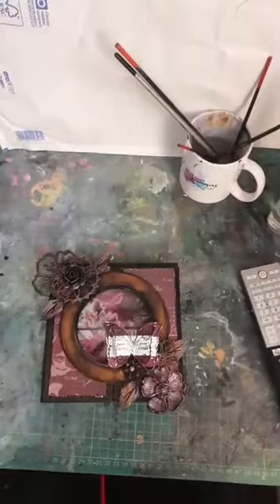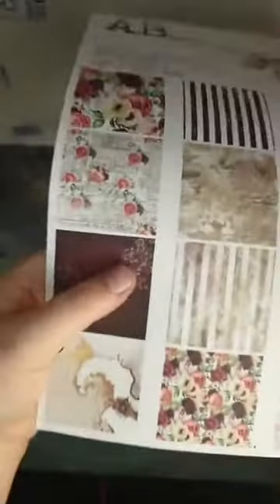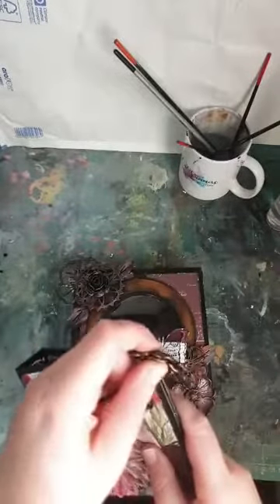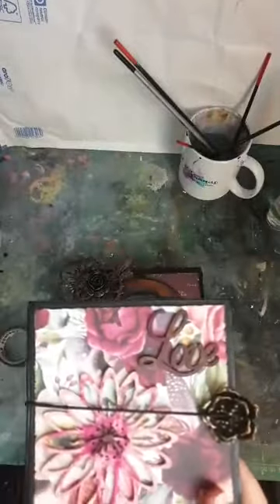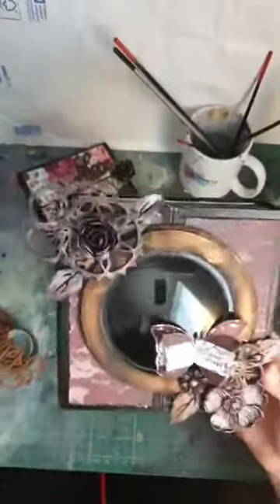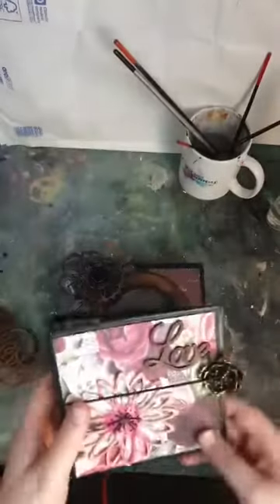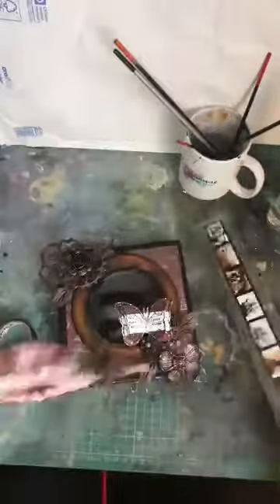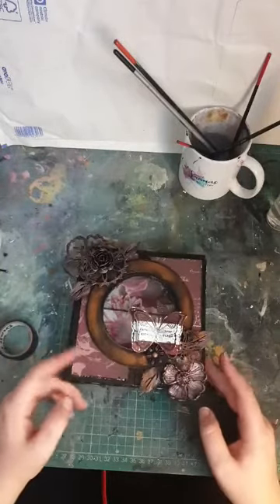Hobbilicious album decorated with ab studio papers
We used thompsonscraftsupplies.com ab studio papers from the never never land range to decorate this fantastic album from hobbilicious.com. embellishments also from hobbilicious